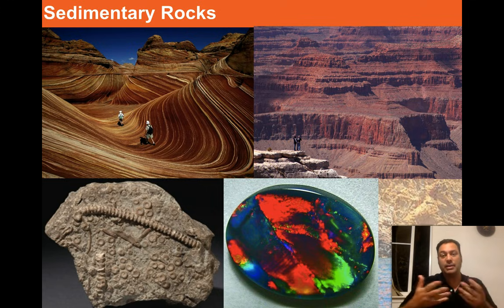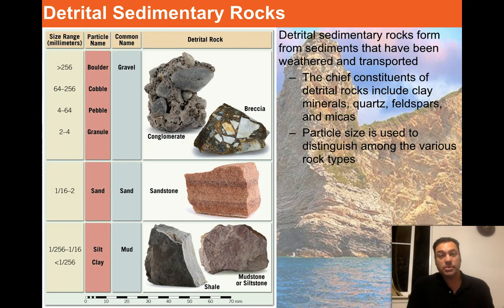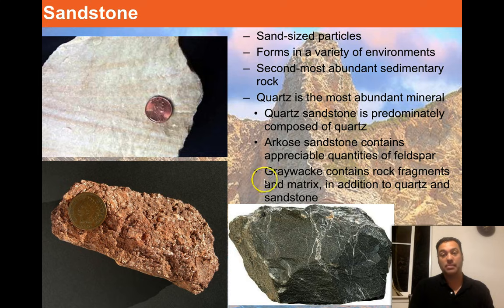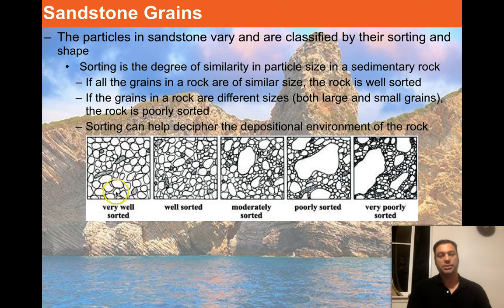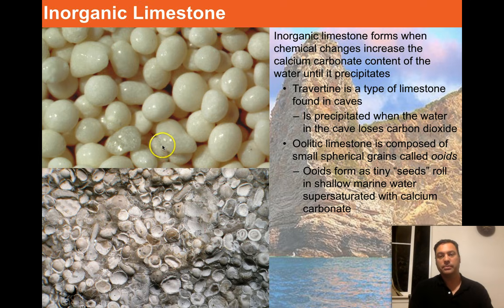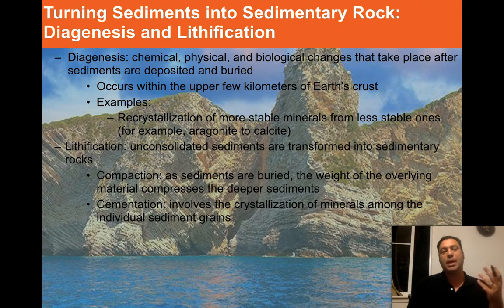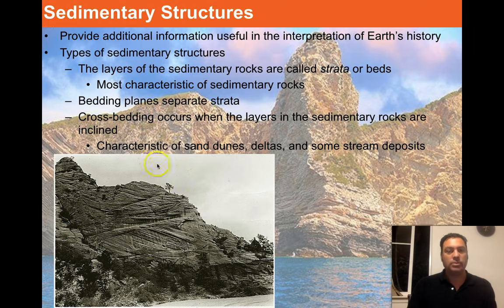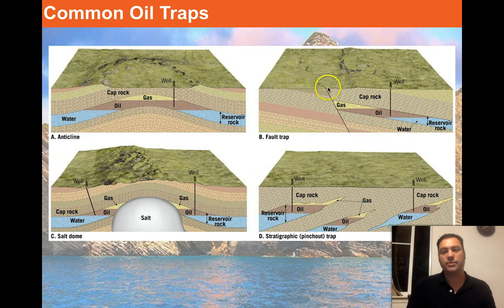Geology 11 (Sedimentary Rocks)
Glad to have you studying with me!  I have more content in the works and I hope you'll enjoy it.  For those that are interested, the best textbook out there is this one However, it's a little old now (two of the authors have passed away) and if you prefer a newer textbook, I would recommend this one

This video is my lecture on sedimentary rocks.  It covers the textures and origins of sedimentary rocks, the minerals frequently encountered, and the depositional environments.  I hope you enjoy it!  This video is also closed captioned.